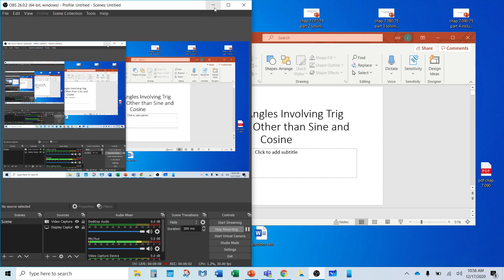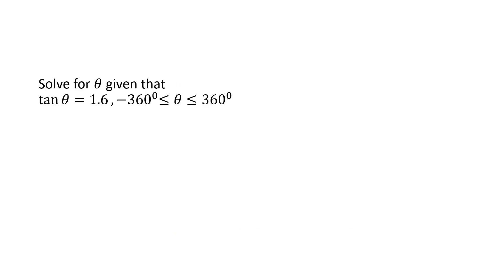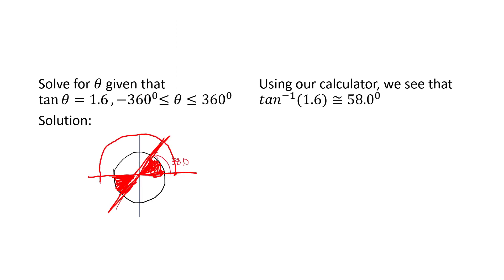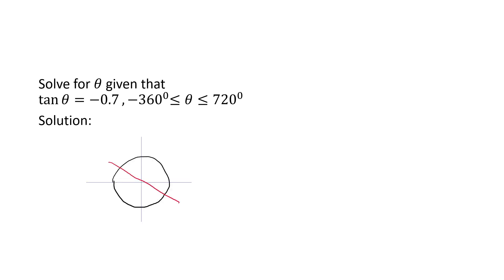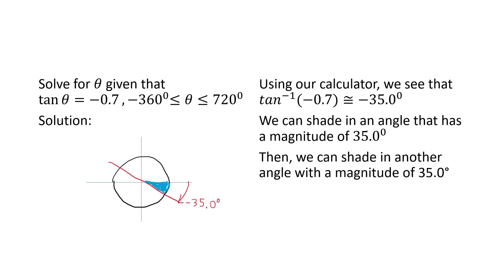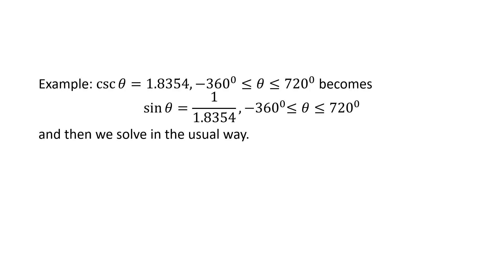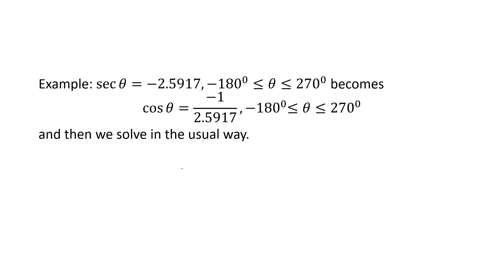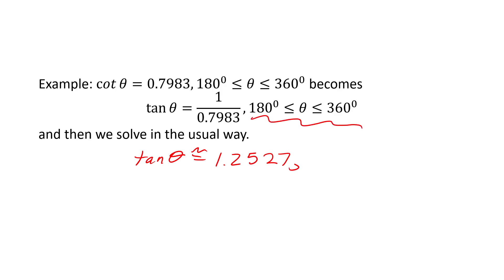Gr 11 Functions MCR3U or Adv Func MHF4U Chap 6.030 Solving Trig Equations with tan, csc, sec or cot